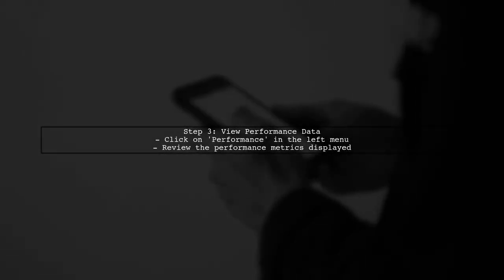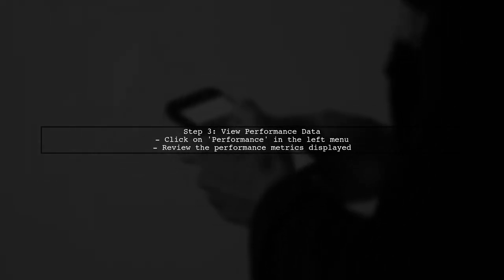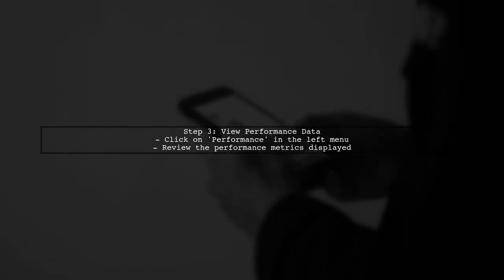How to Export Performance Data from Azure Application Insights Easily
In this video, we’ll explore the straightforward process of exporting performance data from Azure Application Insights. Whether you're a developer looking to analyze application metrics or a data analyst seeking insights into user behavior, understanding how to efficiently extract this data is crucial. Join us as we break down the steps and tools needed to seamlessly access and utilize your performance data for better decision-making.

Today's Topic: How to Export Performance Data from Azure Application Insights Easily

Related to